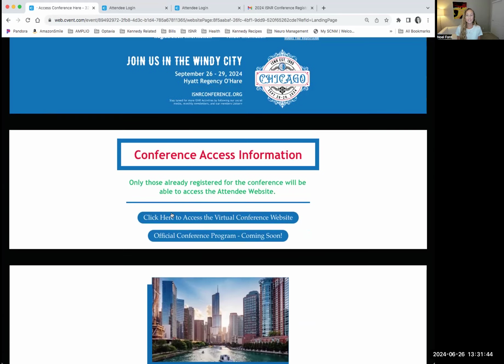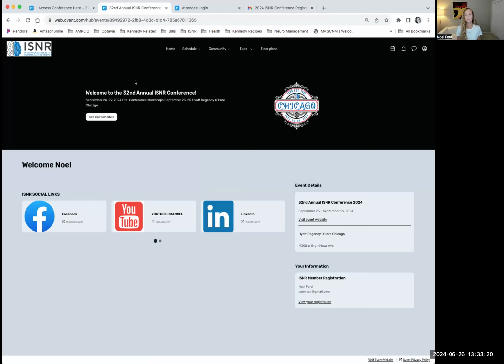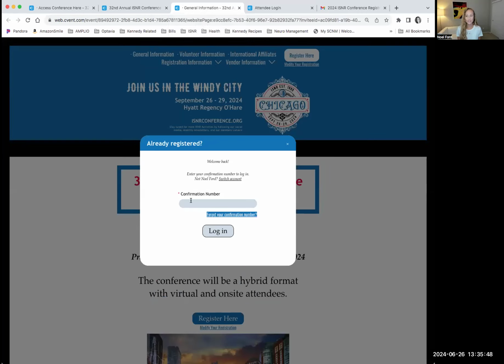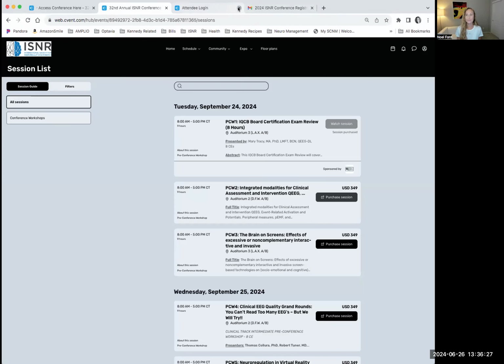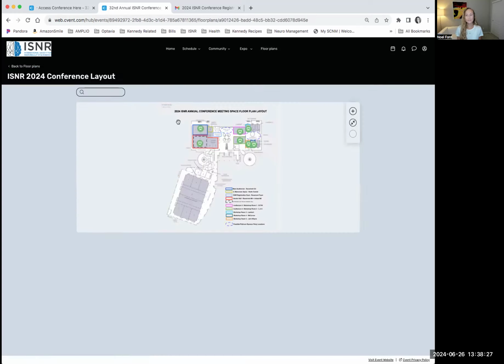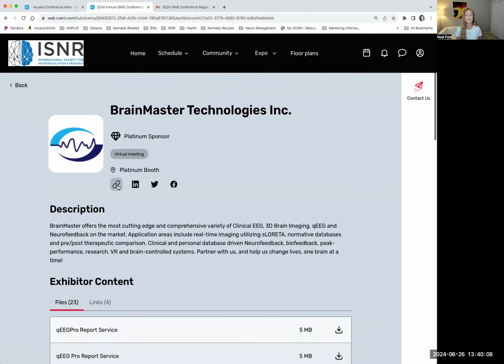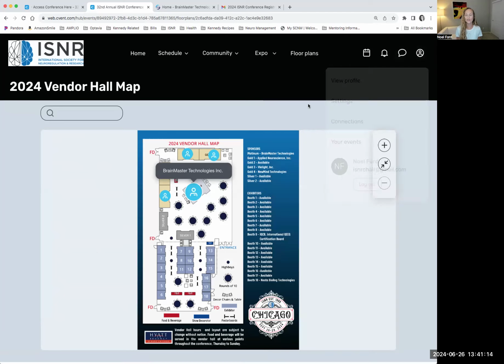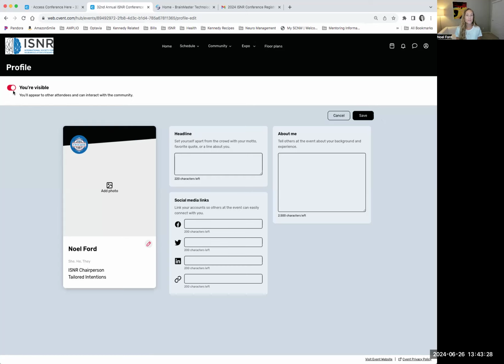ISNR 2024 How to Use Attendee Website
Once you are registered, you'll have access to the Attendee Website. This is the place you'll go to view your schedule, connect with vendors and other attendees, and most importantly, to view the sessions. There will be a button that says Watch the Session which will be available 5 minutes before the sessions starts.

In your confirmation email, you'll find a button to the attendee website, or you can go to ISNRConference.org and see the link "Access Conference Here" under Registration Information at the top of the page. On that website page you'll find many resources related to the conference, including a link to the attendee website.

Please Note: You will use the EVENT MOBILE APP to check in for CE credits, not the attendee website.

Looking forward to seeing you at this year's ISNR conference in Rosemont IL, a suburb of Chicago, on September 26-29, 2024 at the Hyatt Regency, only a quick FREE shuttle ride away from the O'Hare International Airport!